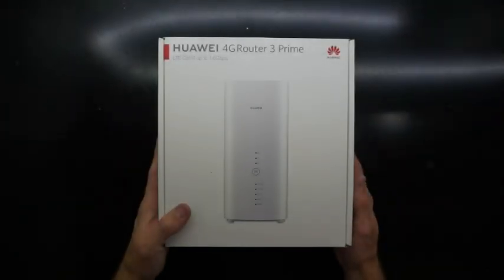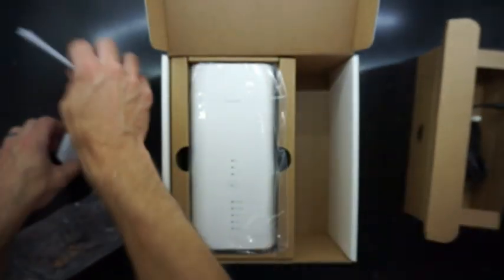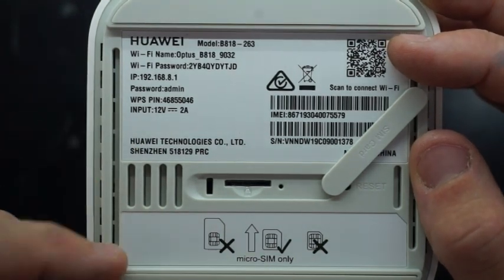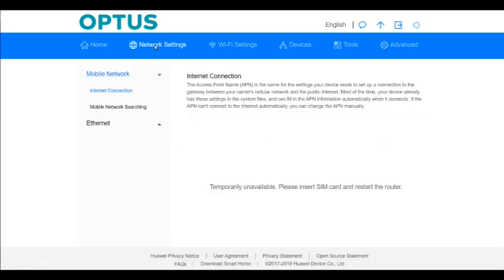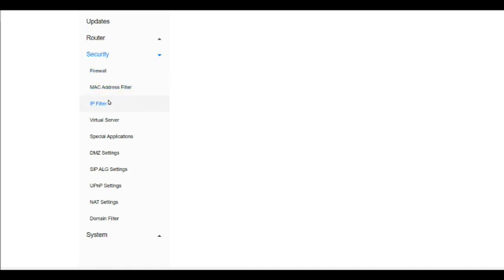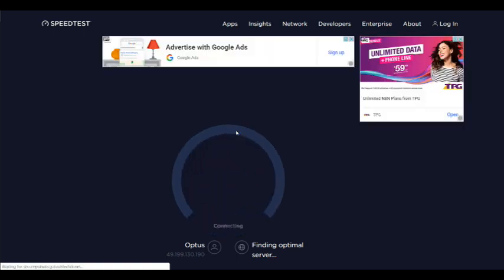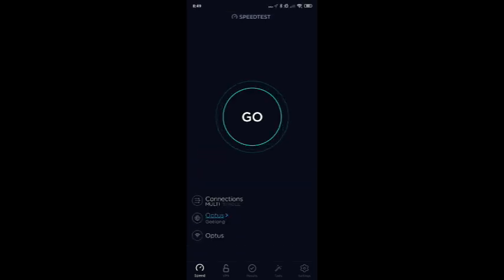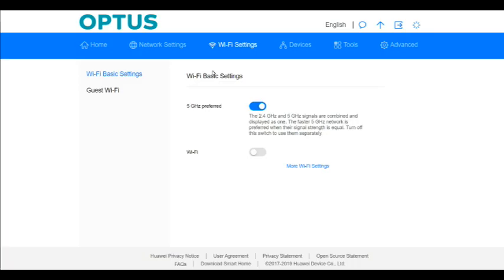Huawei B818 4G Modem Router Review and Hands on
This video is an Overview of the

Huawei B818 4G Modem Router
AKA
Huawei 4G Router 3 Prime

This was purchased to use with my Optus 4G Home Wireless Sim Card.
in this video i did a unboxing, settings overview, speed test and the personal setting i changed on this to run with my Google Nest Wifi Setup